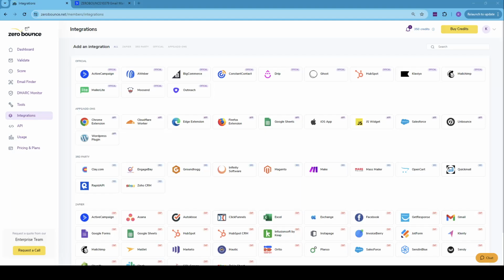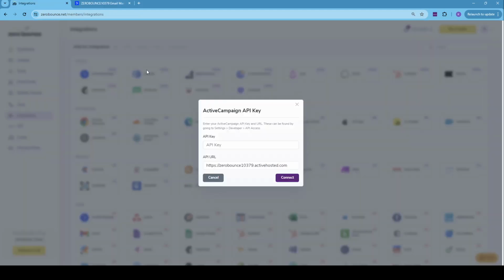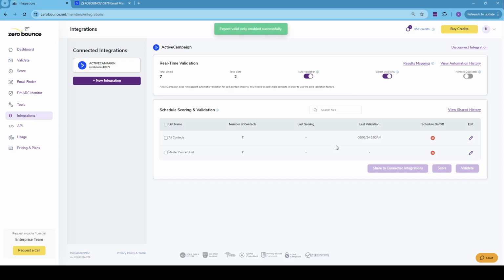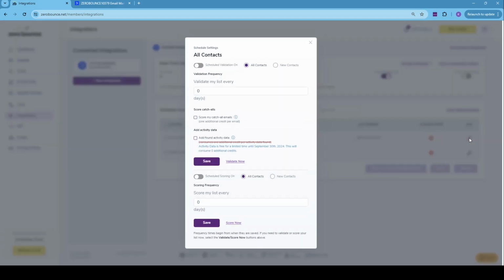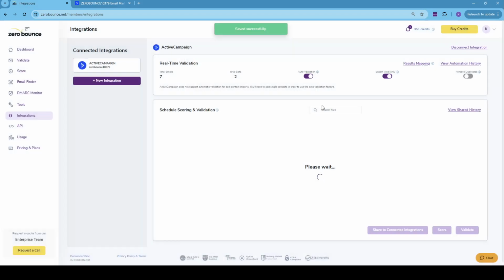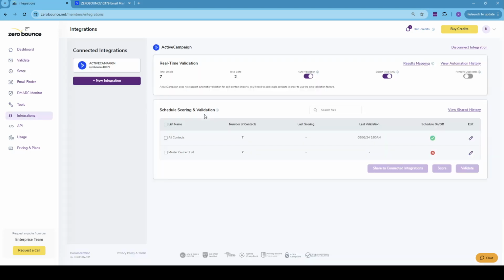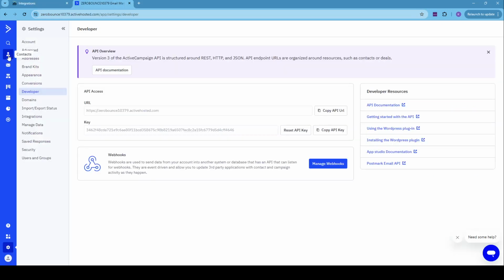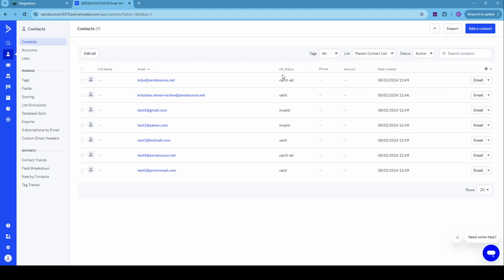The ZeroBounce ActiveCampaign Integration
ZeroBounce's Technical Support Manager Simon Krisztian tells you everything you need to know about ZeroBounce's ActiveCampaign Integration.